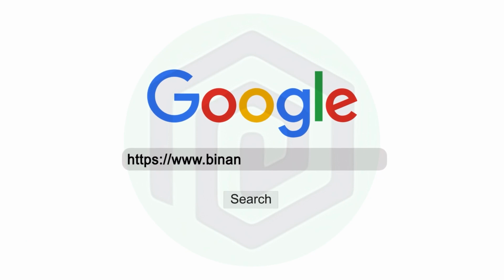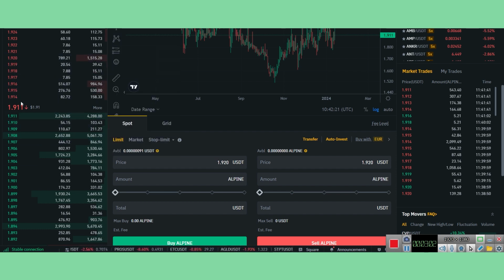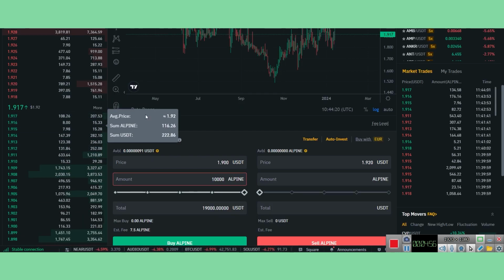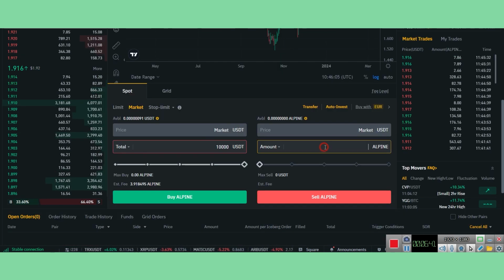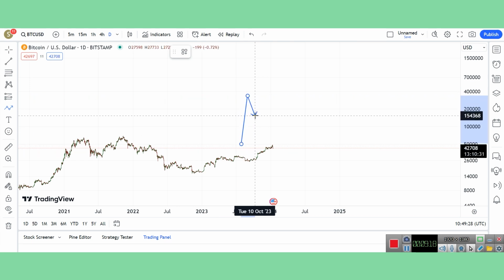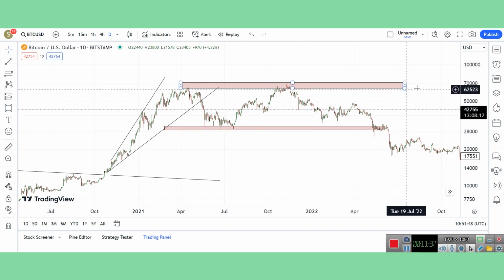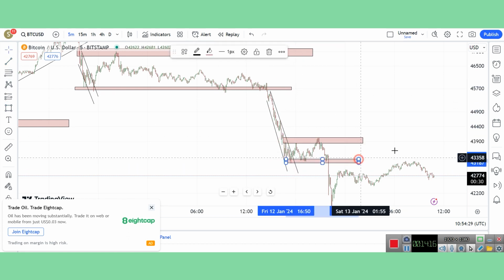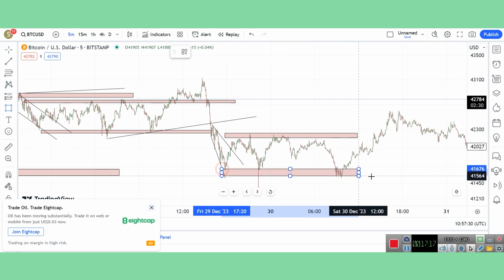FREE TRADING COURSE / Learn Price Action Strategy: MARKET CYCLE / Session 3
Let's uncover the secrets of financial markets in our "MARKET CYCLE TRADING CRASH COURSE" with Khosrow Sokhanvar. 📈 Jump from very simple basics to mastering candlestick charts, we've got you covered! Join us to boost your trading skills! 🔥

About Instructor:
Meet Khosrow, our trading mentor! With 5+ years navigating diverse financial markets – from Tehran Stock Exchange to Crypto, Forex, and global exchanges like NYSE 📊 – Khosrow brings invaluable expertise to our "Market Cycle Trading Crash Course." Benefit from his insights honed by experience and elevate your trading journey! 🚀

Feel free to drop your comments below, any suggestion or questions you want to be answered. We check all of them and none would be left unanswered!